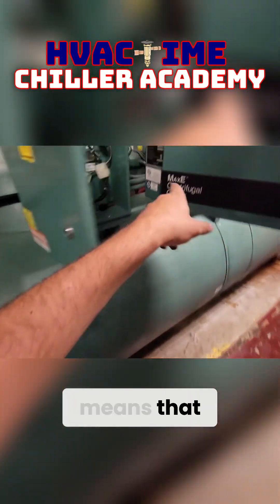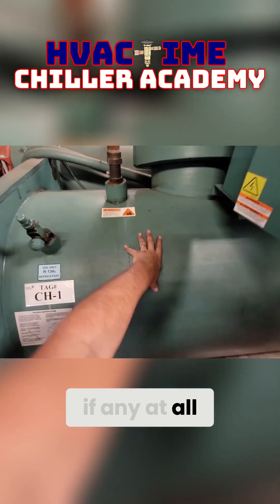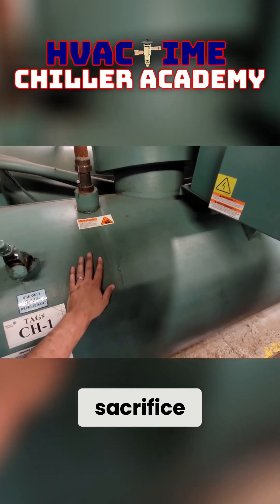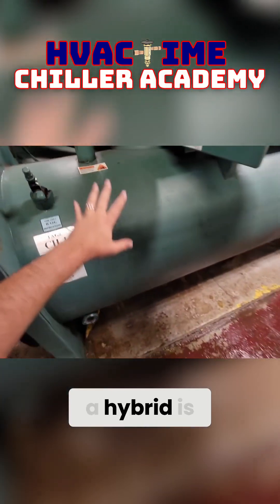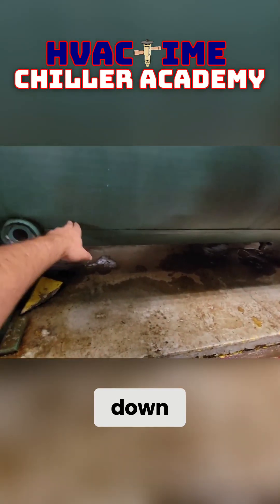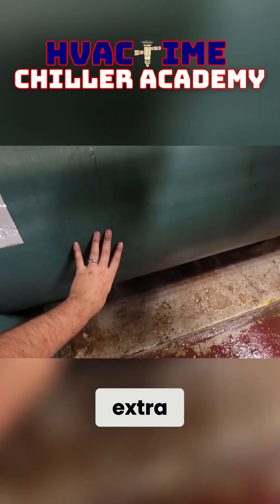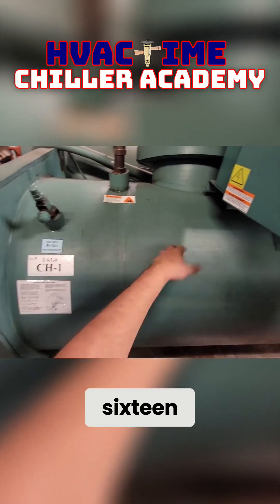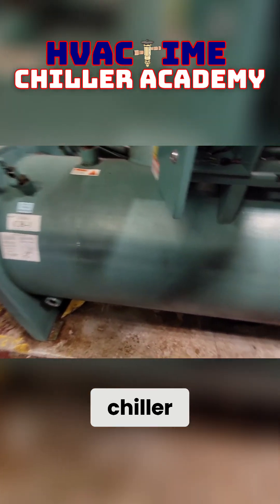YK Falling Film Evaporators